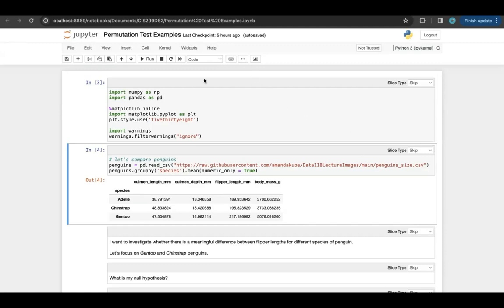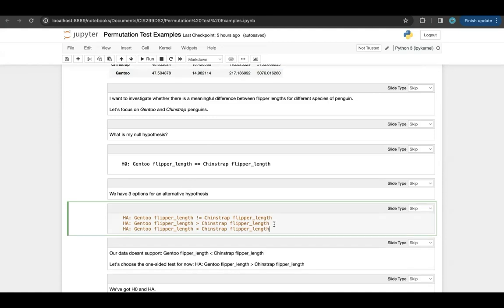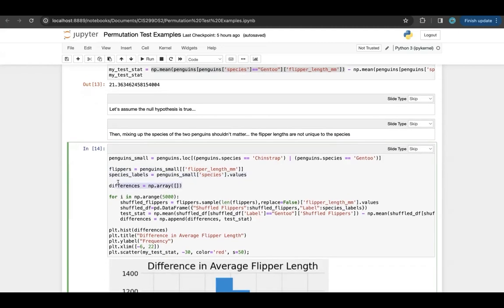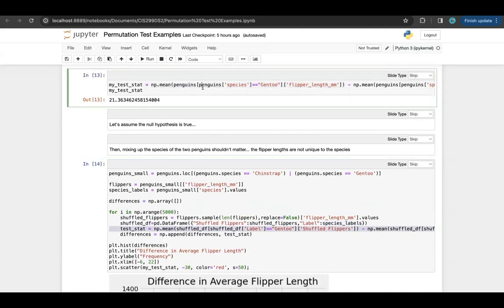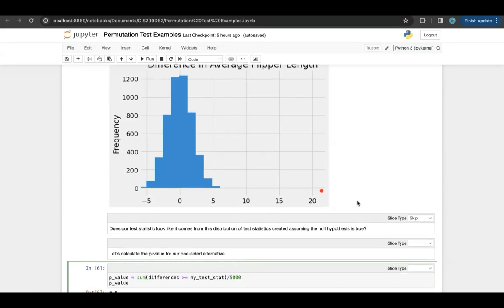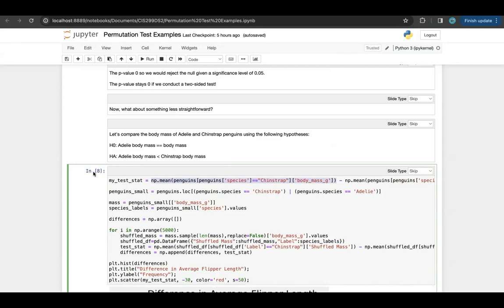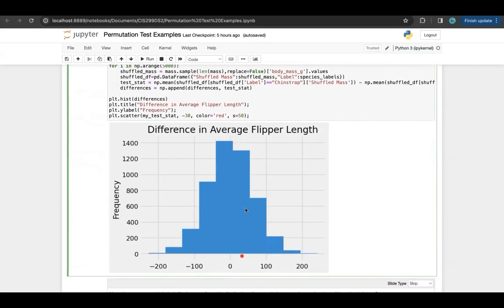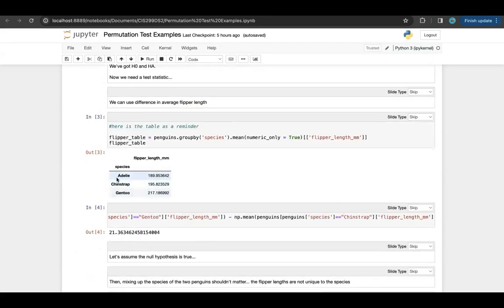Python Tutorial: Permutation Testing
In this video, we continue exploring permutation tests with an example in Python.

Whether you're new to nonparametric methods or looking to deepen your understanding, this video is packed with valuable insights to enhance your statistical knowledge.

You can find the Jupyter Notebook used in this video

Chapters
00:00 Introduction
00:35 Setting Up
01:59 Example 1
11:57 Example 2
18:02 Conclusion